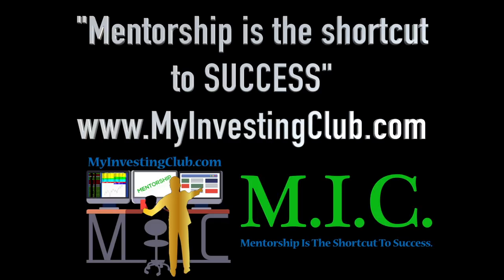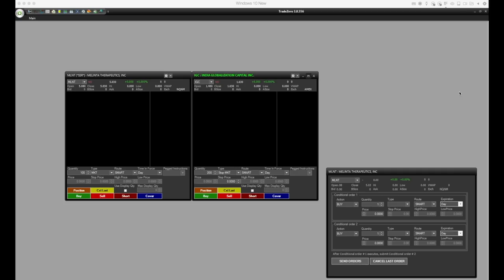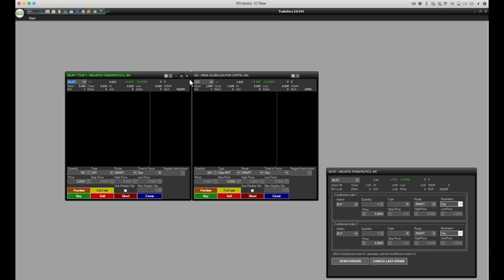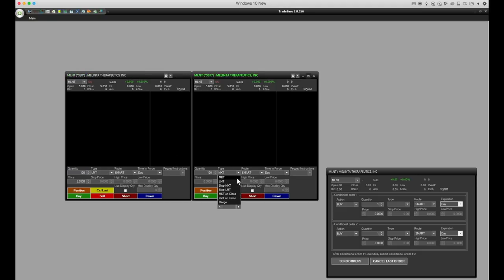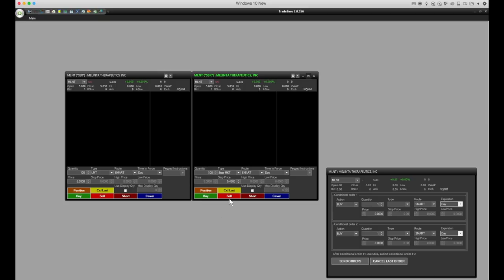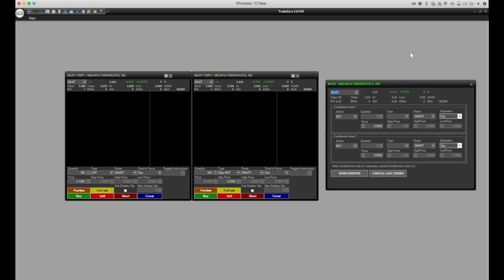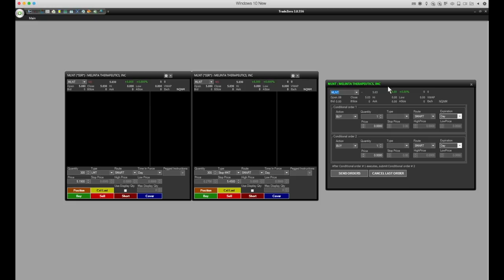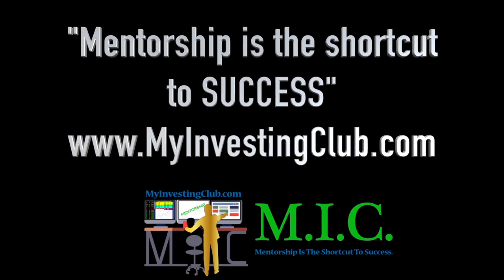Tricks To Improve Speed Of Manual Orders & Hard Stops | Trading Basics | Ep. 28 [Preview]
MyInvestingClub.com/Tax

1. Being a part of a very exclusive trading community
2. Access to endless amounts of decades of knowledge
3. Making MONEY!